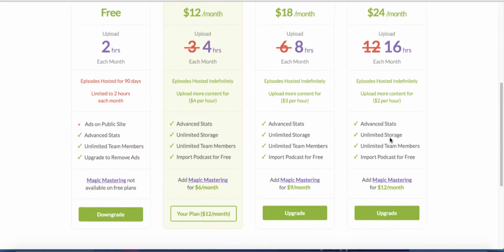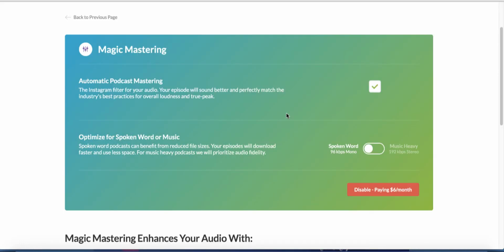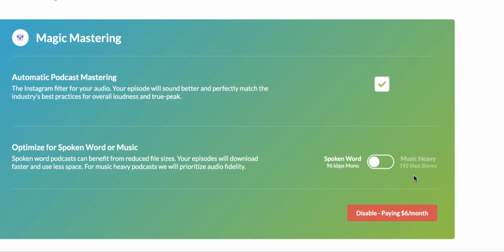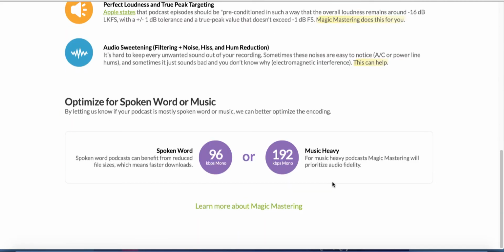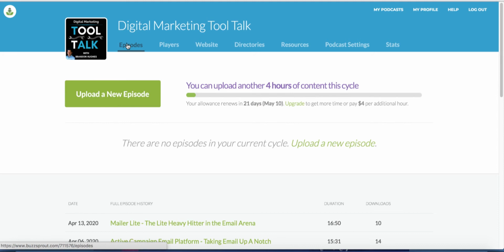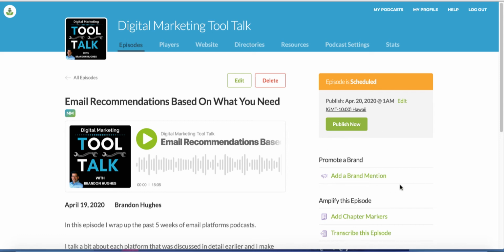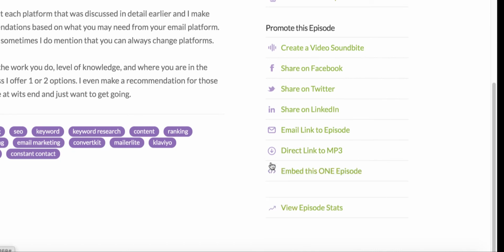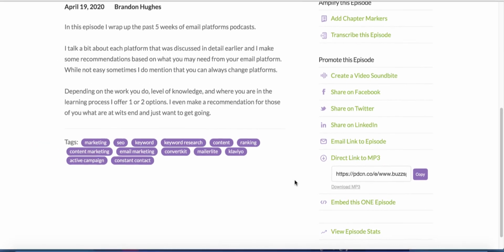Magic Mastering - How To Add It To Your Podcast Episode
In this video I show you how to use the Magic Mastering feature in Buzzsprout for your podcast episode,

This feature is new and very simple to use. At the end I show you how to download the Magic Mastered MP3 file so you have one on your local computer.

Keep in mind that we may receive commissions when you click our links and make purchases. However, this does not impact our reviews and comparisons. We try our best to keep things fair and balanced, in order to help you make the best choice for you. Disclaimer: Some of these links go to one of my websites and some are affiliate links where I'll earn a small commission if you make a purchase at no additional cost to you.